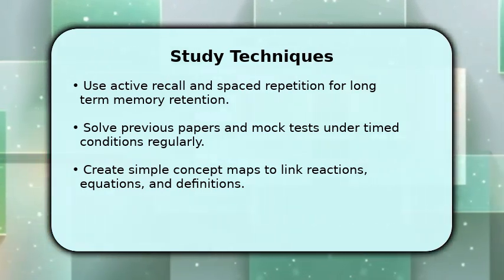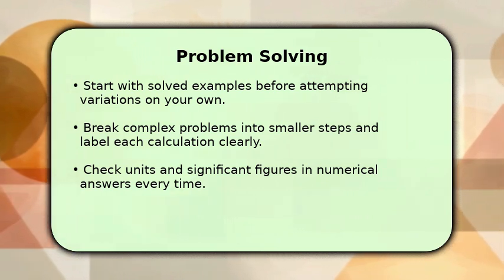How to Study Chemistry for Ssc - Step by Step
How to Study Chemistry for Ssc - Step by Step | 🔒 Surfshark VPN Deal — Stay private and secure. $1.99/mo + 3 Months Free ▸

Dive into the world of chemistry essential for SSC with our comprehensive guide. Learn effective study techniques, understand key concepts and tackle practice questions to ace your science section confidently.

SSC preparation, chemistry basics, study tips for SSC chemistry, practice tests, important chemical reactions, organic and inorganic compounds